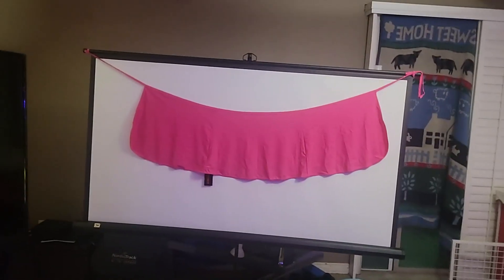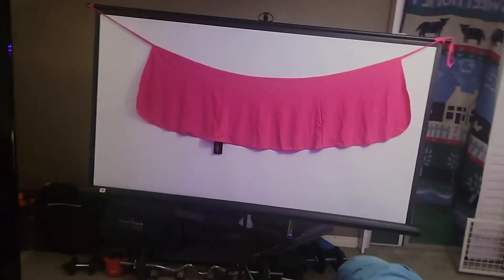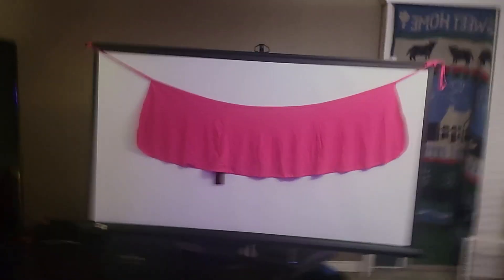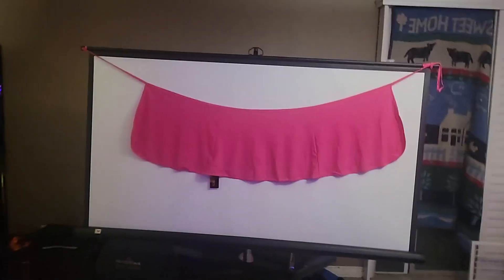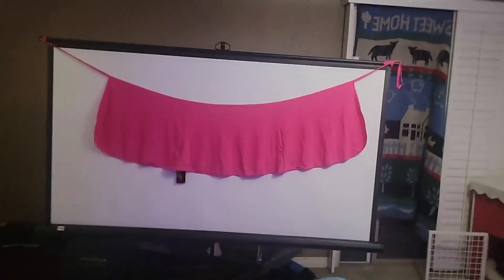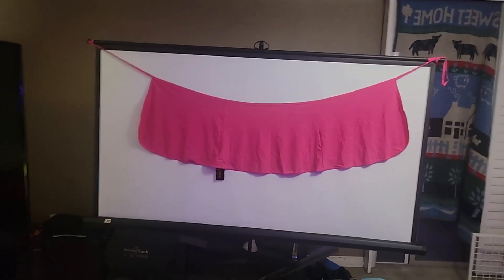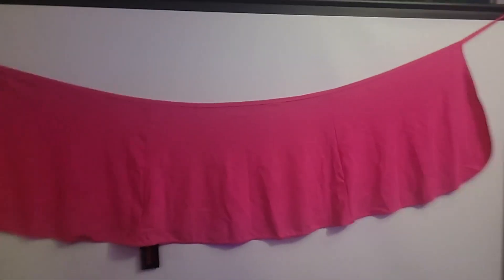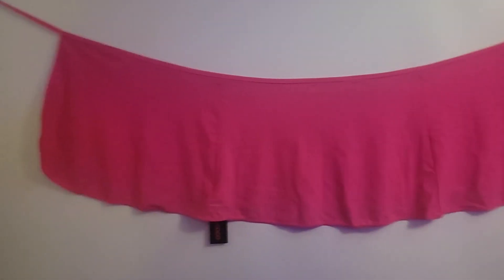Mycoco Women's Short Sarongs Beach Wraps Swimsuit Review, Very nice color very nice material